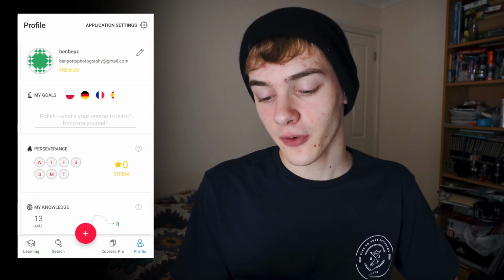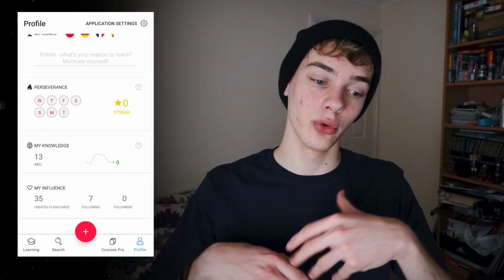ONE OF THE BEST VOCAB BUILDERS?! | VocApp Review...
Camera: Canon EOS 200D + Sony WX500 + GoPro Hero 1
Editing Software: Adobe Premiere Pro + Adobe After Effects + Adobe Lightroom + Adobe Photoshop + Serif Affinity